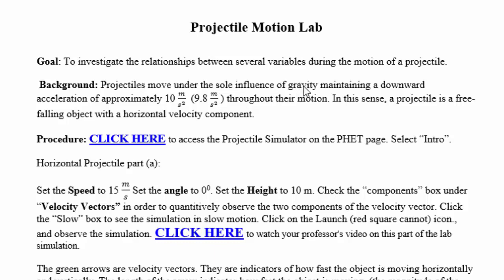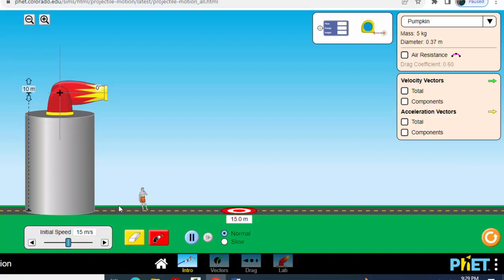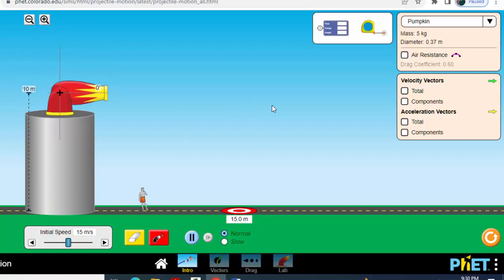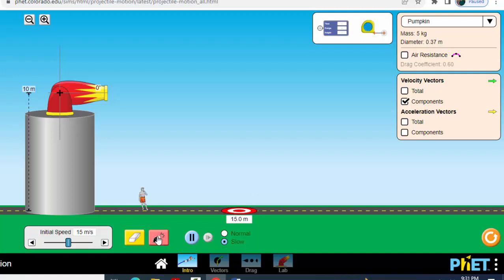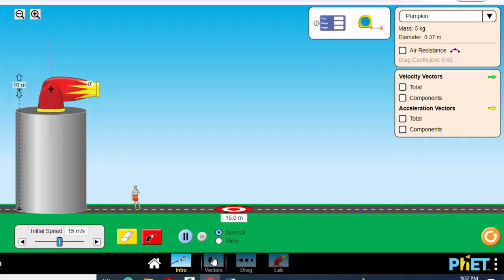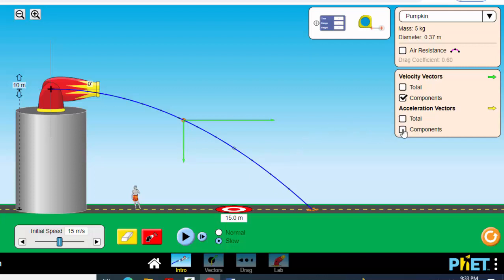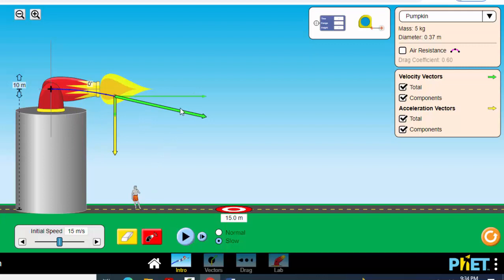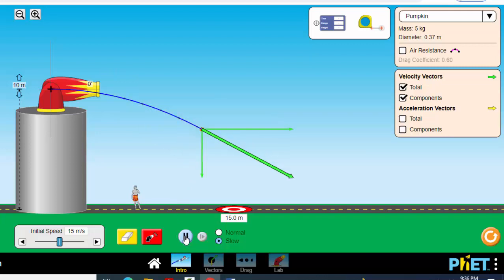Lab 4 horizontal projectile part a